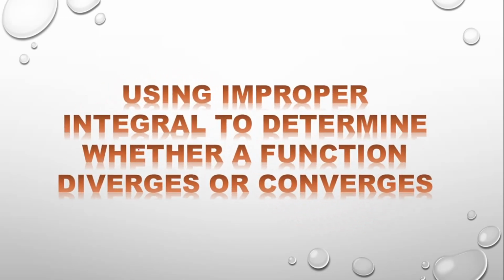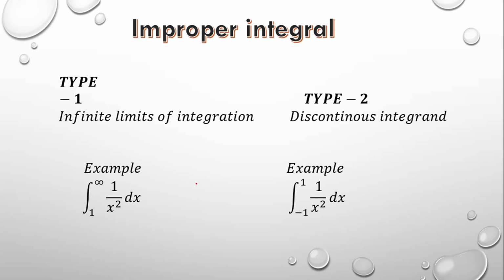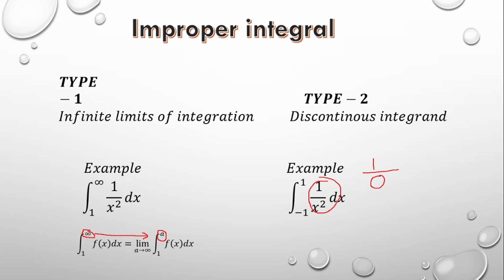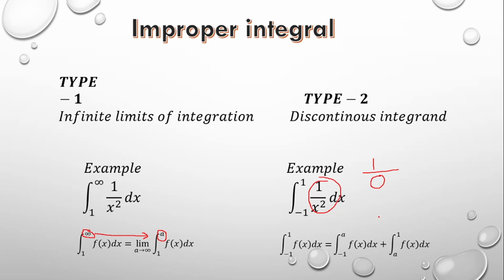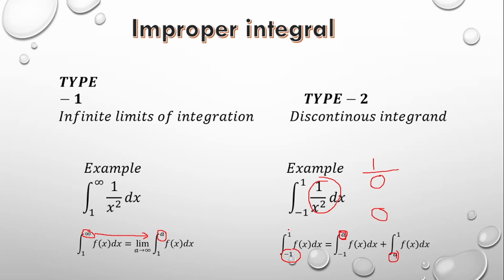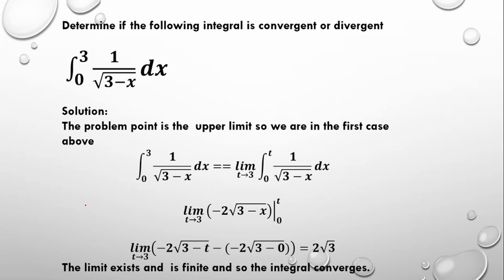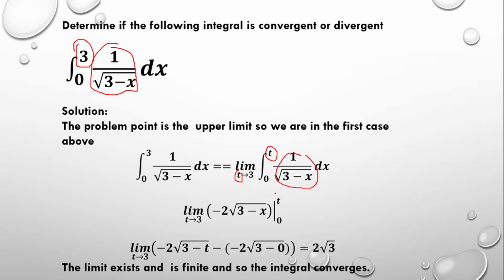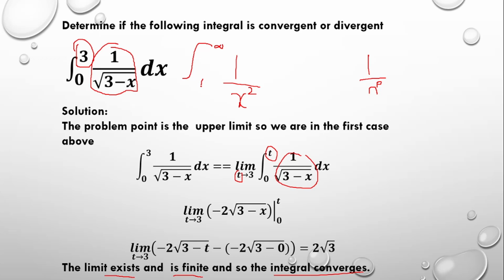Using Improper Integral To Determine Whether A Function Convergences or Divergences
This Video will help you to determine whether a function diverges or converges . The content of this video also contains P series test